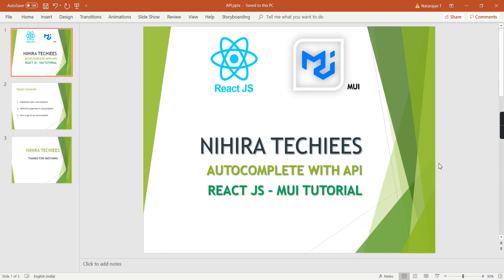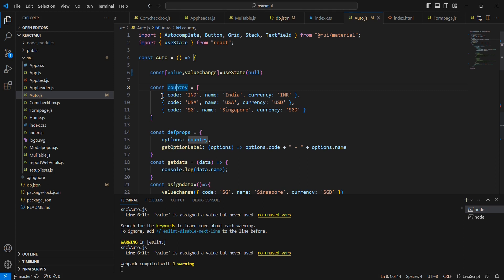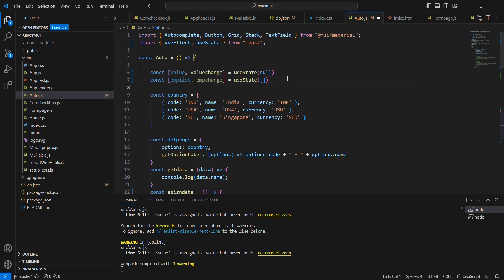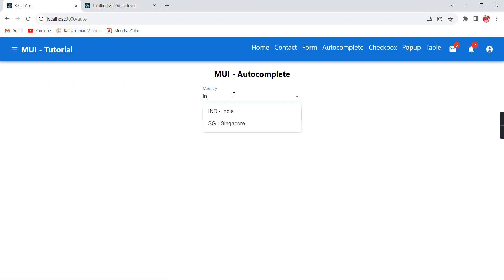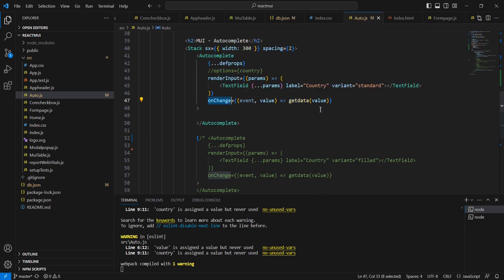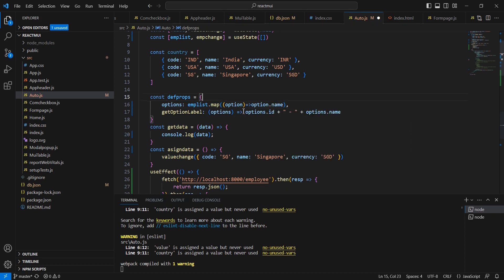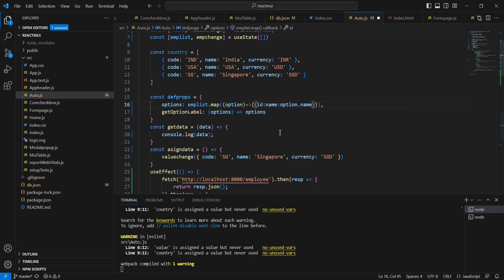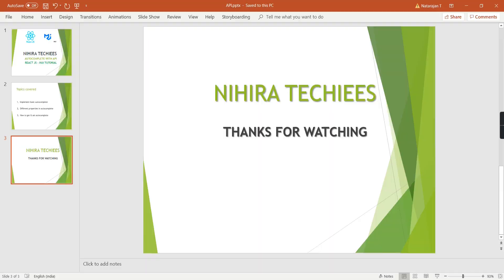MUI Autocomplete in React JS & loading data from API Call| React JS - MUI Tutorial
This is part 7 video of MUI Tutorial.

This video explains how to implement autocomplete in reactjs and loading data from API Call